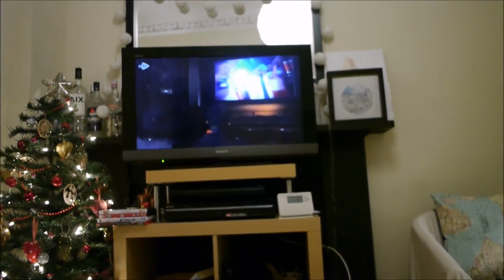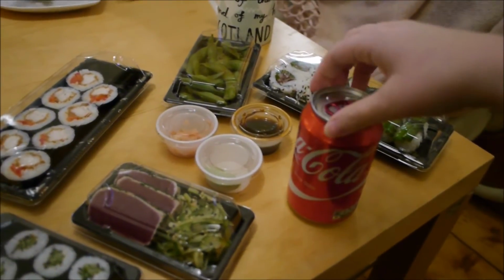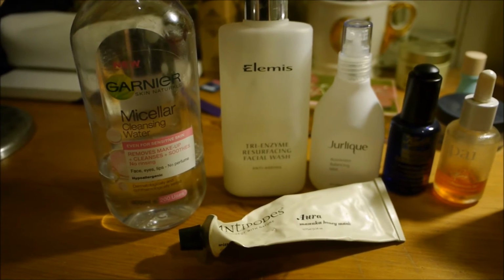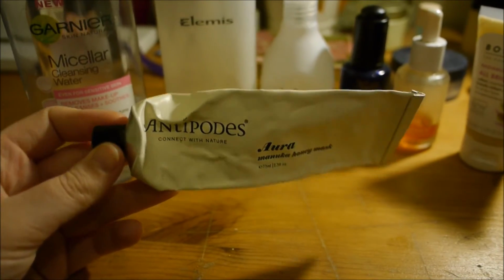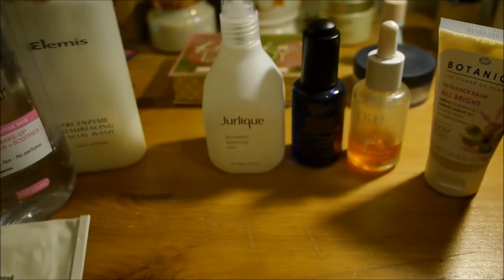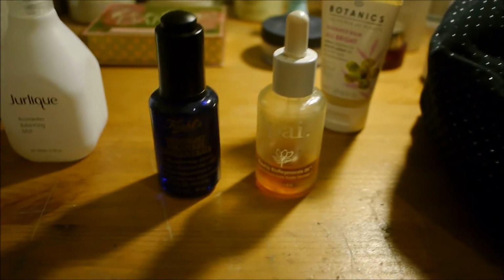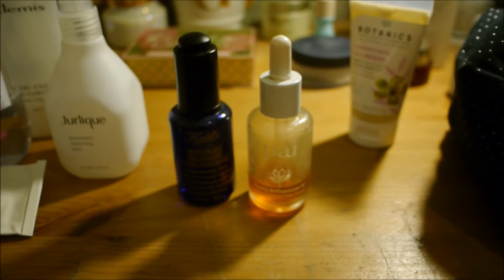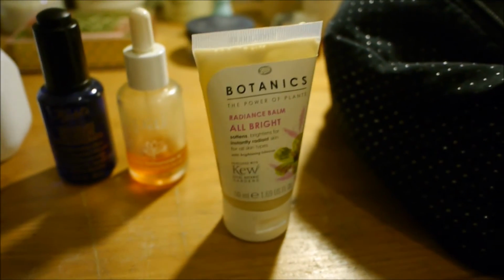Evening Skincare Routine & Another Lazy Sunday · VLOGMAS #14 · elevatormusik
++ ALL INFORMATION LISTED BELOW ++

As usual, my whole Sunday was spent in my pyjamas, writing blog posts, catching up with Youtube and watching TV. I've also thrown in an evening skincare routine for good measure!